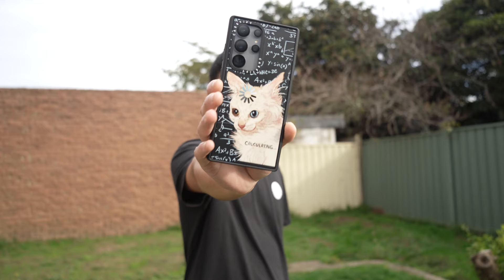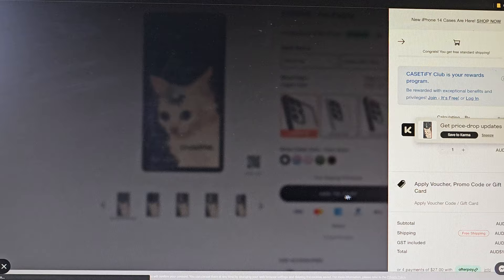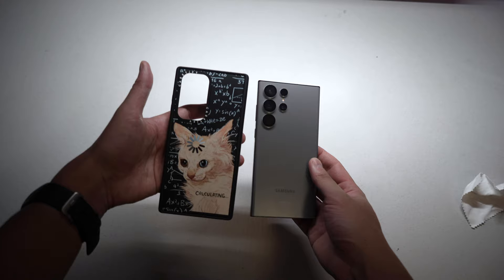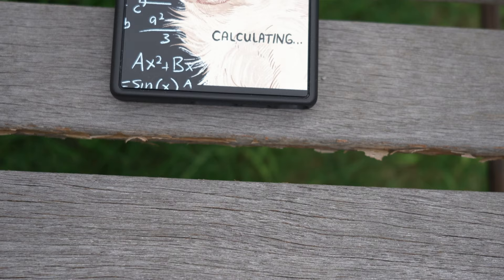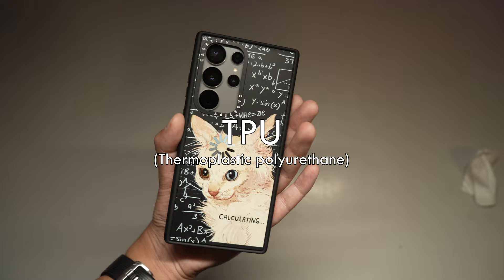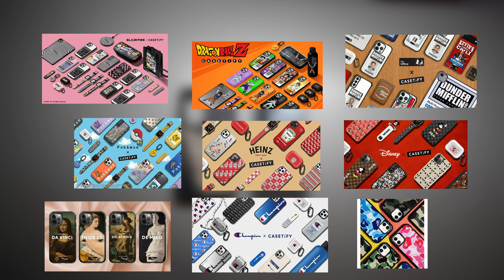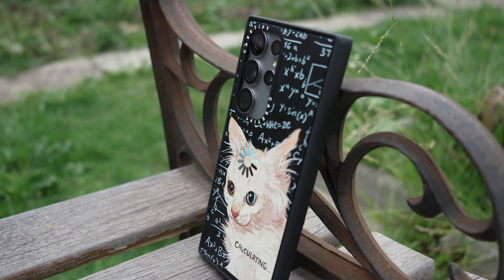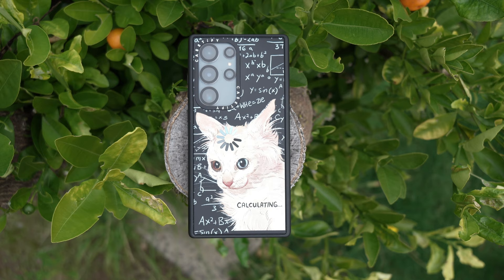Are CASETiFY Phone Cases Worth Buying?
So I gave in and bought a CASETiFY case after seeing so many adverts, as well as a lot of my friends and peers also have a case from this specific brand. But why is it so expensive just for a phone case? In this video I unbox and give a short review about my experience and thoughts from an average consumer's perspective and also a contextual perspective of the pircy phone cases.

Timestamps:
0:00 Intro
1:22 Unboxing
1:45 Quick Review
2:39 What Makes CASETiFY Expensive?
2:53 No.1 Reason
3:27 No.2 Reason
3:54 No.3 Reason
4:18 Conclusion
4:51 Outro

JETech Cheaper Phone Case

CAMERA:
Body only
Camera (with kit lens)